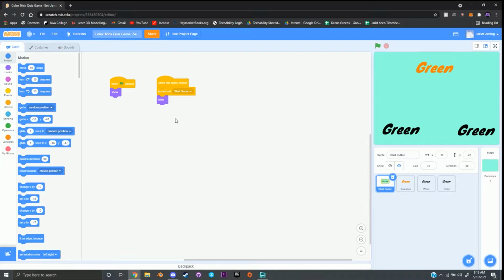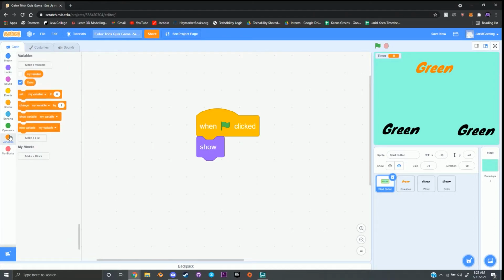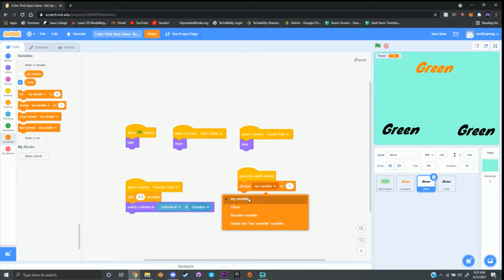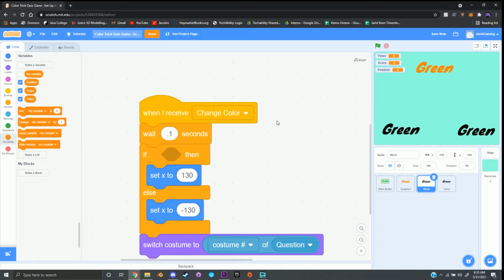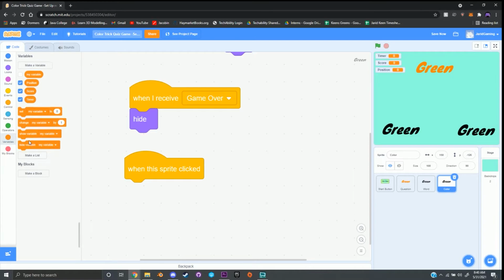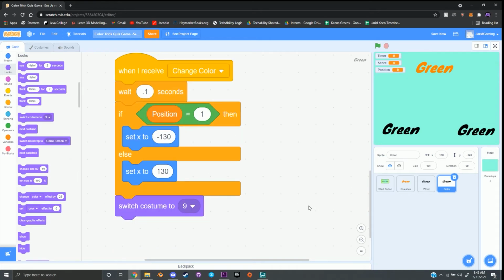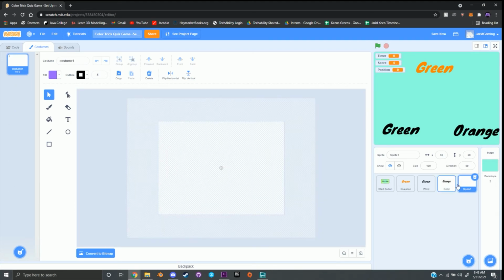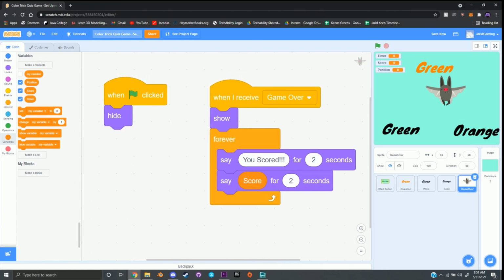Scratch Time Travelers Week 5 Core